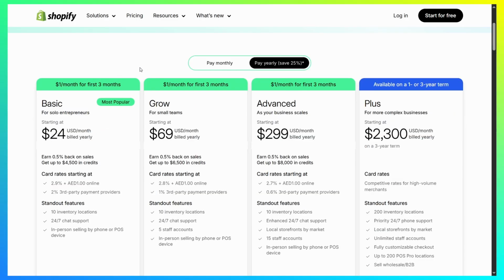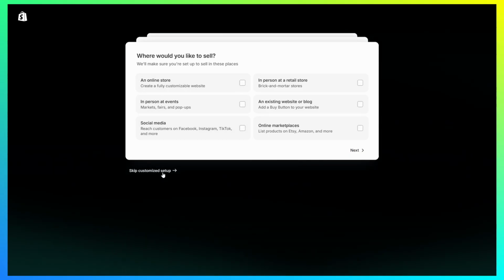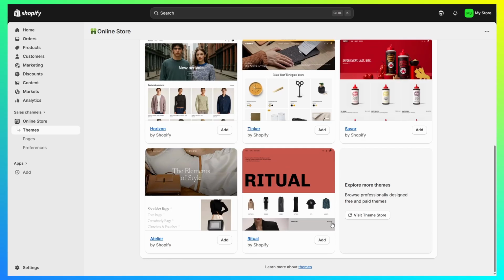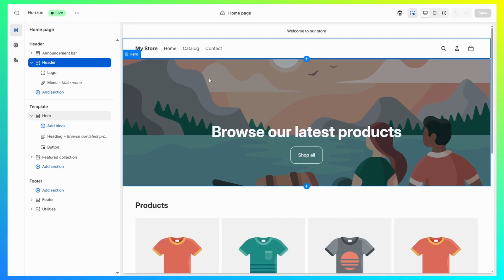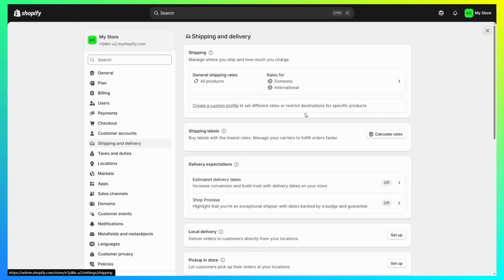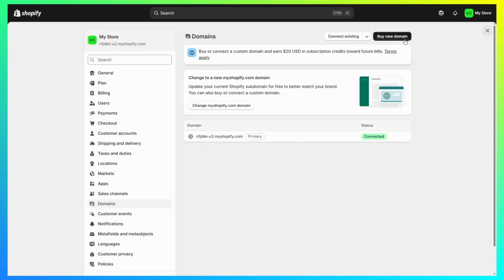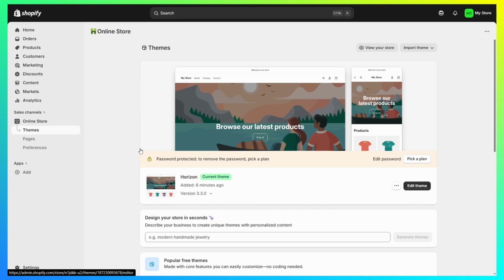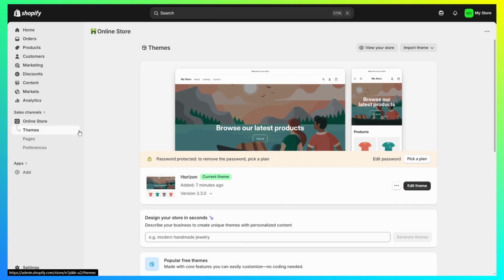How to Create a Shopify Account (Step-By-Step)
How to Create a Shopify Account | Set Up Your Shopify Store

In this tutorial, you’ll learn how to create a Shopify account step by step and get your online store ready to use. I’ll show you how to sign up, enter your business details, and access your Shopify dashboard for the first time. This is perfect if you’re starting an online business, dropshipping, or selling digital or physical products. If you’re searching how to make a Shopify account or how to set up a Shopify account as a beginner, this simple walkthrough helps you get started quickly without confusion.

I hope you found my How to Create a Shopify Account video useful!